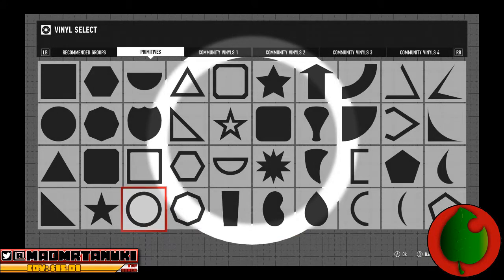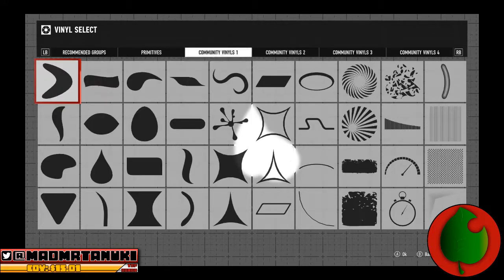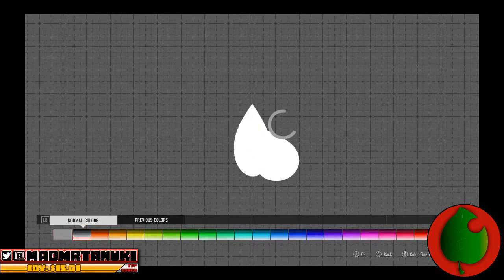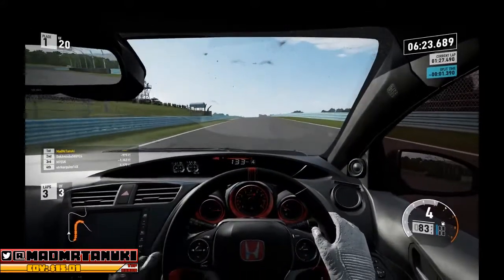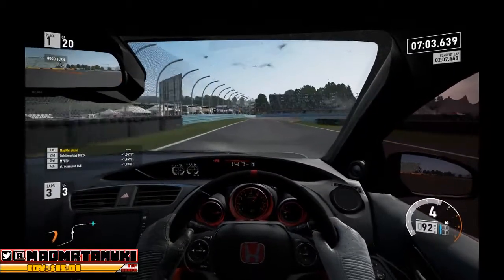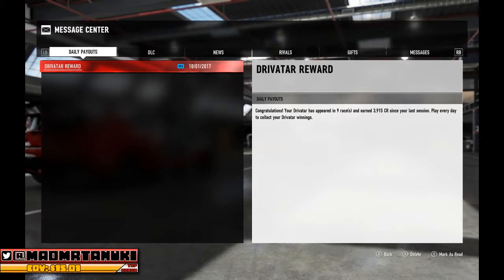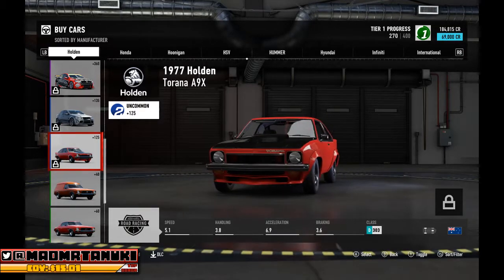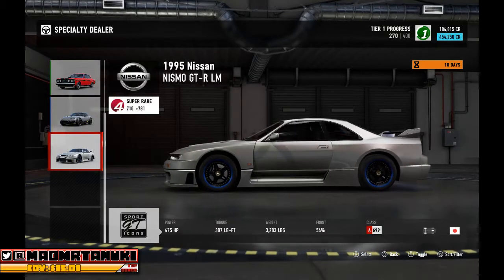Forza 7 - More Painting/Decal Design! (It's Gonna Be Boring AF!)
First Car, Races, adn Paint Job, plus a photo op for my stream thumbnail!